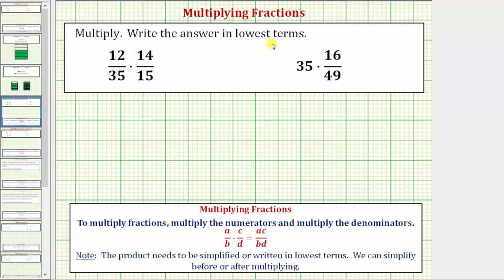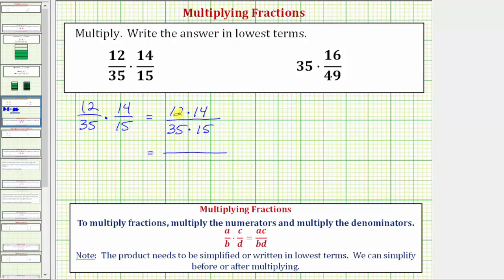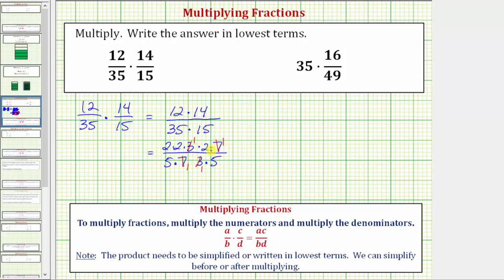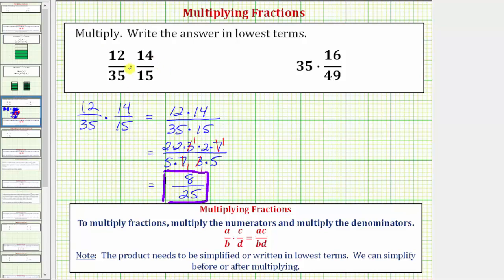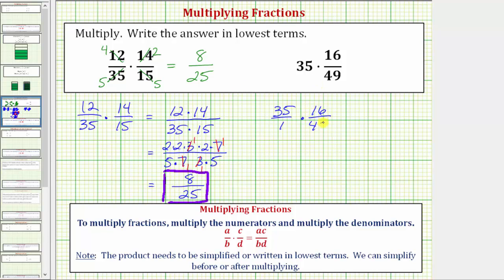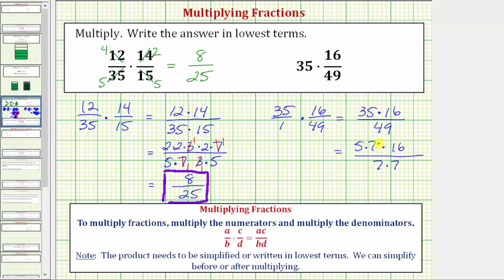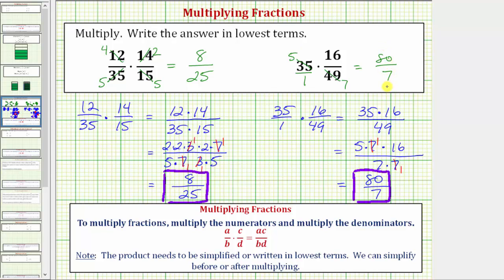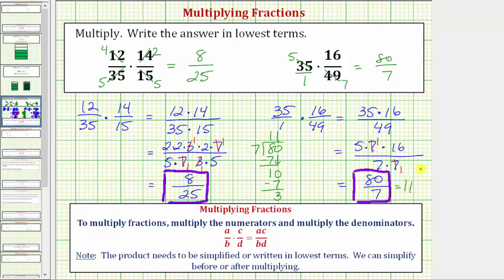Ex 2: Multiply Fractions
This video explains how to find the product of two fractions in lowest terms.